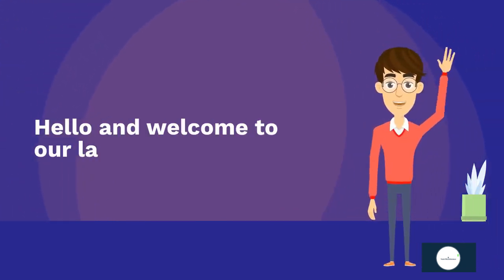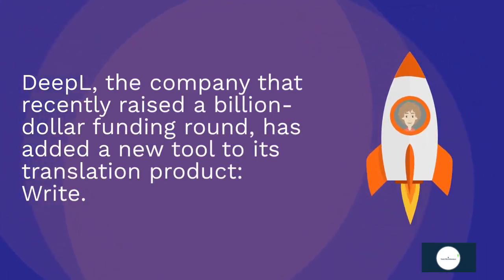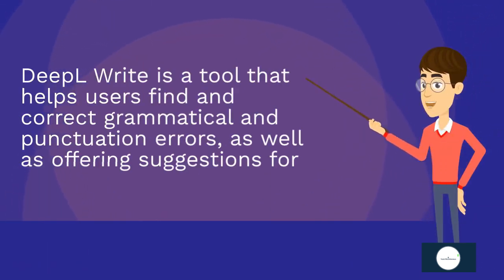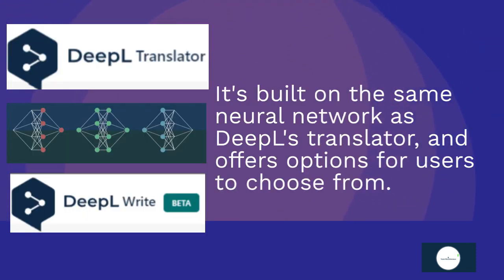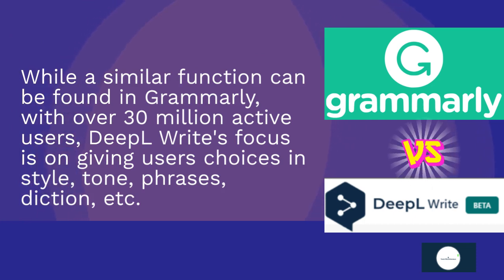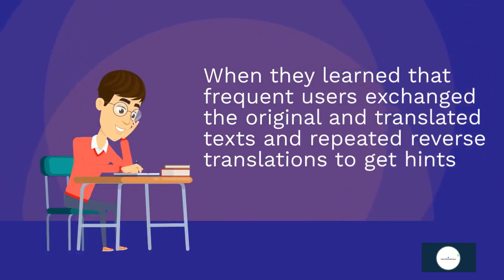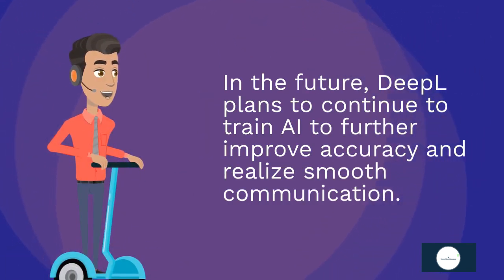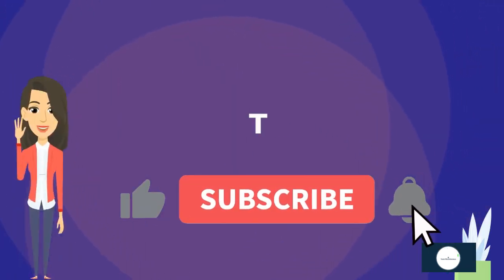DeepL Introduces Write to Beat Grammerly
DeepL, a company that obtained a large round of investment at a $1 billion value, added a new feature to its translation product last week: Write. This is DeepL's first extension, which had previously focused purely on AI-based translation.
DeepL Write is a tool that corrects phrases rather than translating them, as was DeepL. Users may use Write to discover grammar and punctuation issues in their content, fix odd phrasing, provide creative expression recommendations, and even modify the text's tone. It also provides alternatives. DeepL's Write is based on the same neural network as the translator.
A similar function has already been realized in Grammarly. Grammarly claims over 30 million active users and about 50,000 companies and teams.